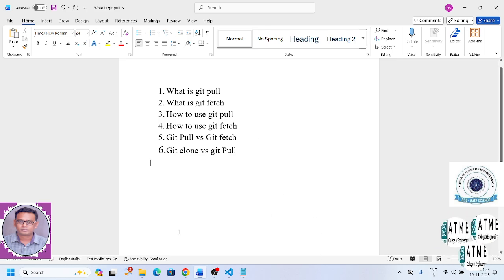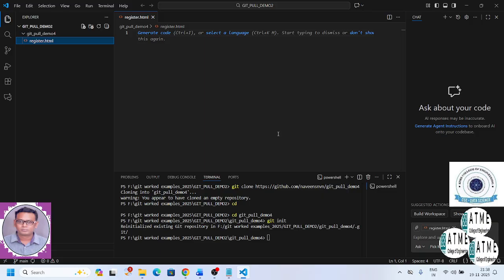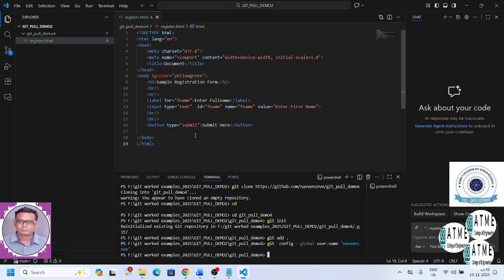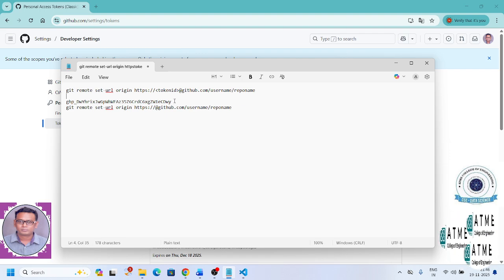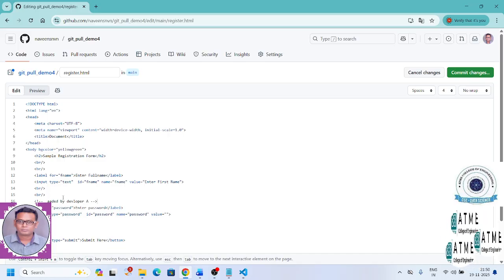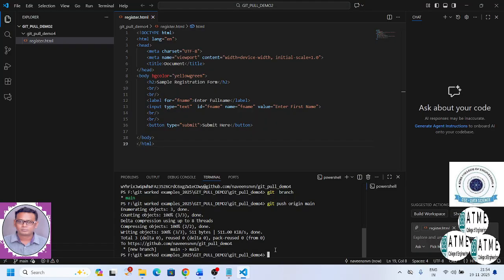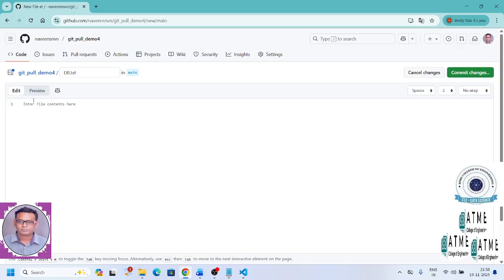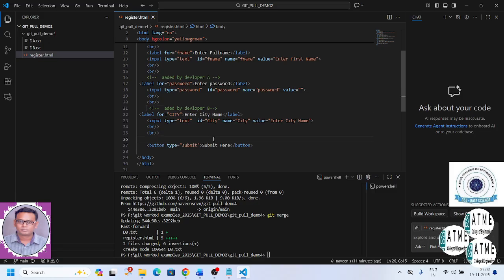Introduction to git pull and git fetch in Git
video covers about
1. What is git pull
2. What is git fetch
3. How to use git pull
4. How to use git fetch
5. Git Pull vs Git fetch
6. Git clone vs git Pull